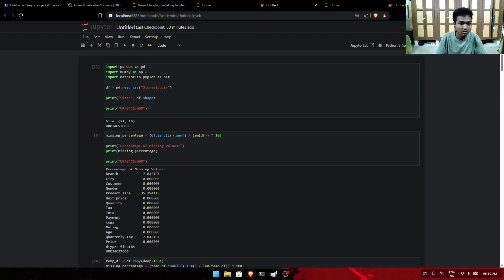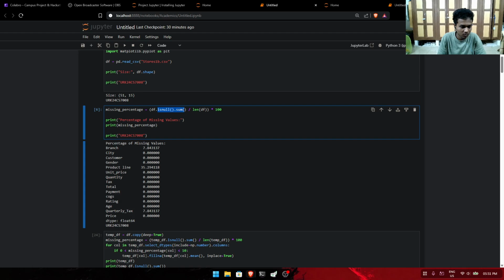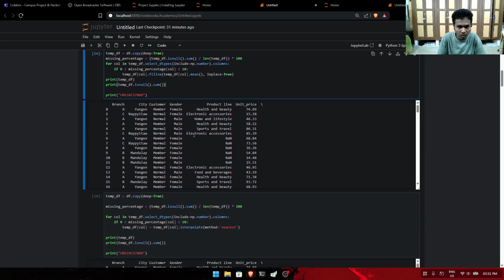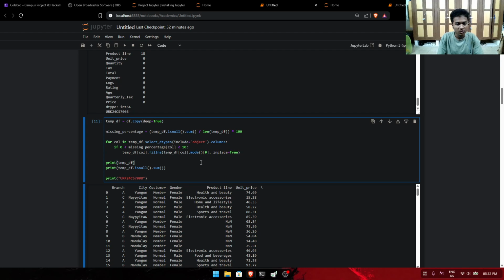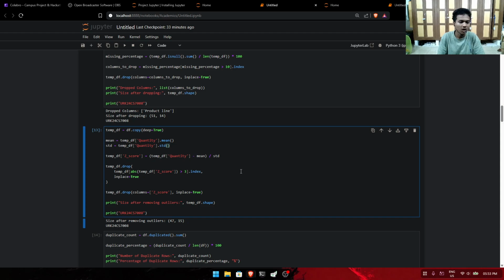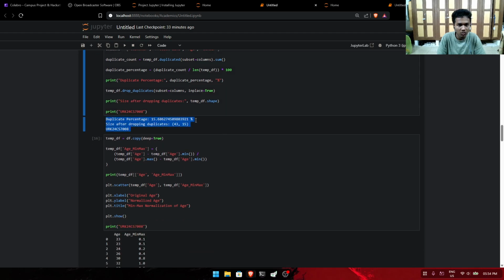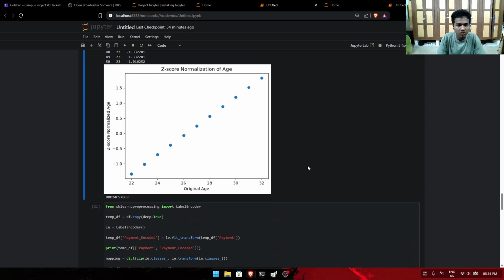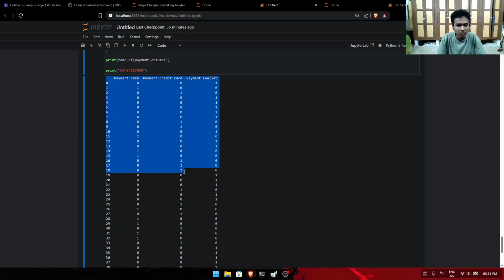MLT Ex 1B